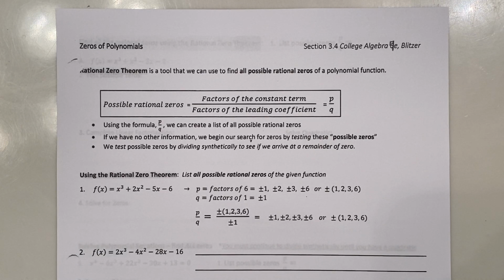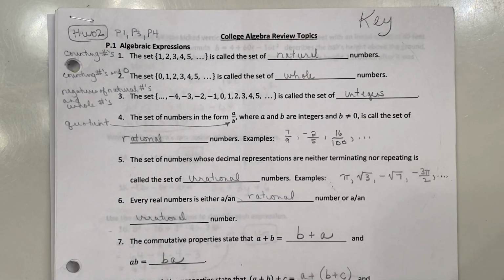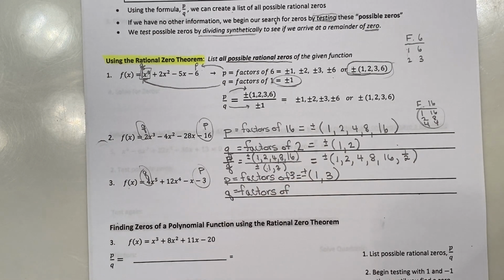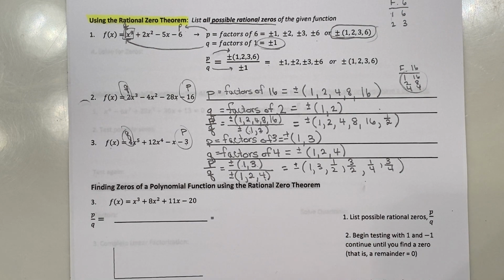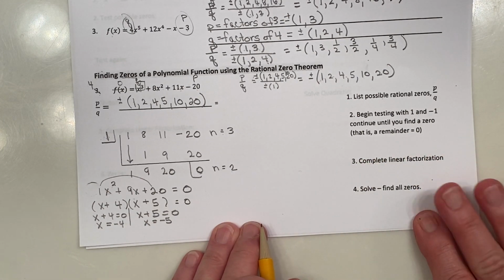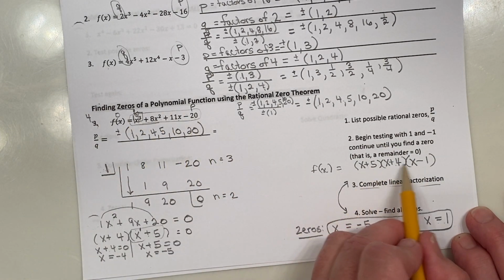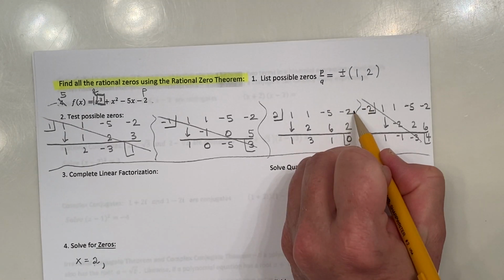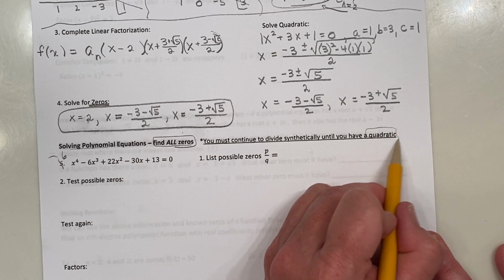3.4 Part 1